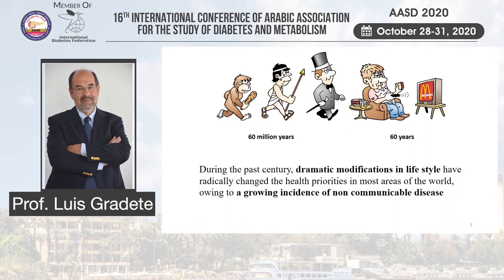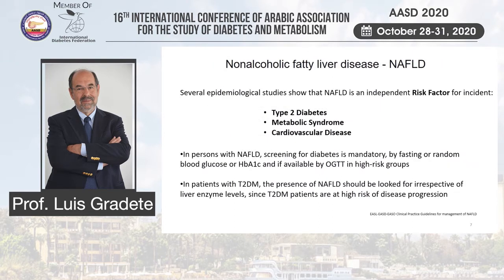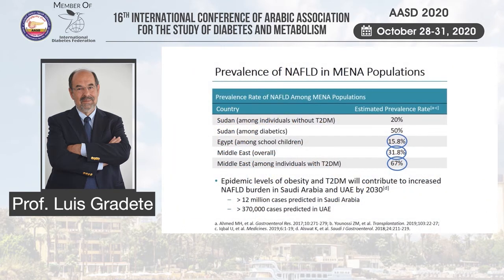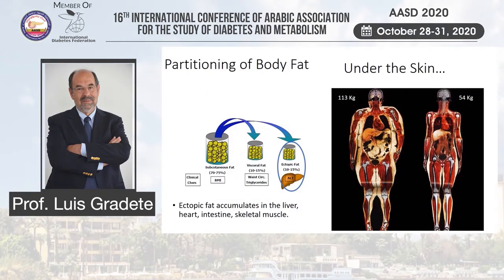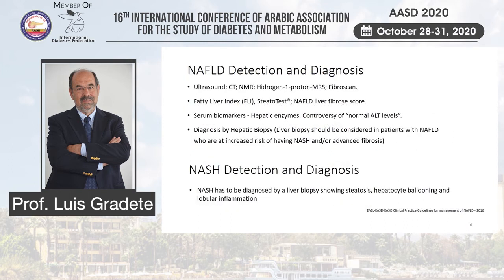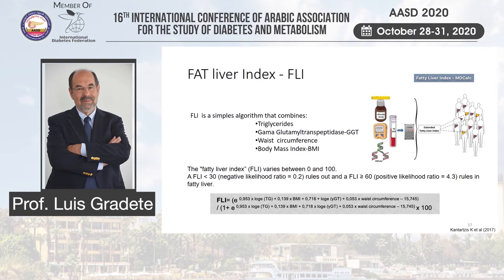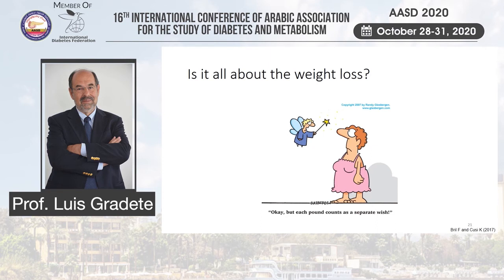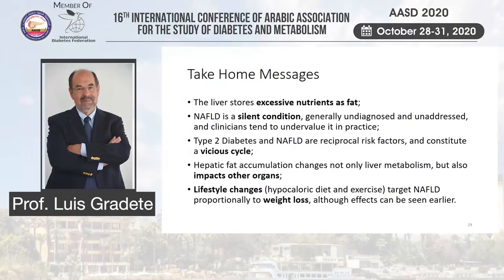Diabetes and NAFLD - Prof Luis Gardete